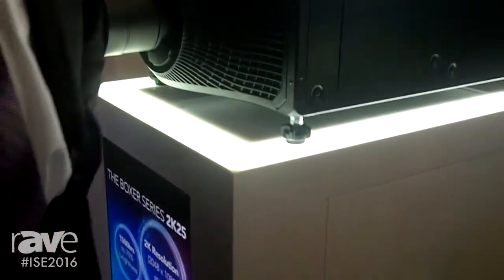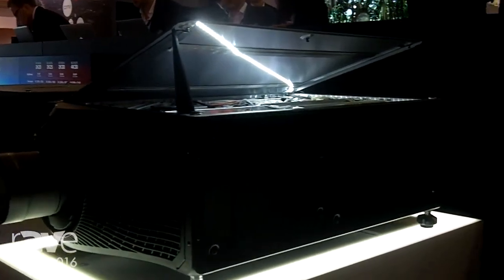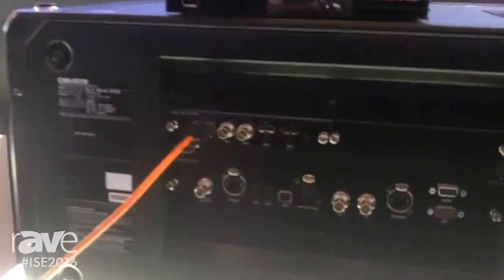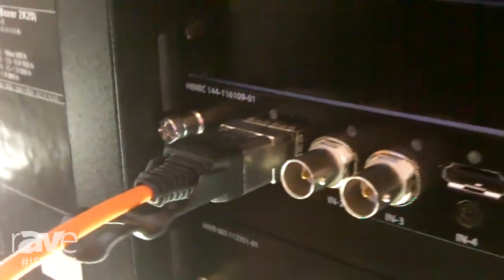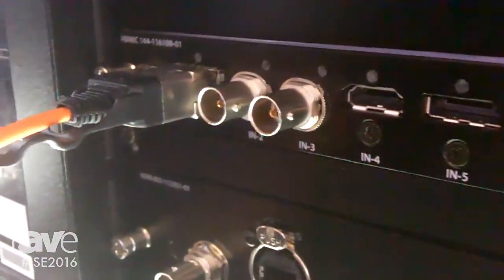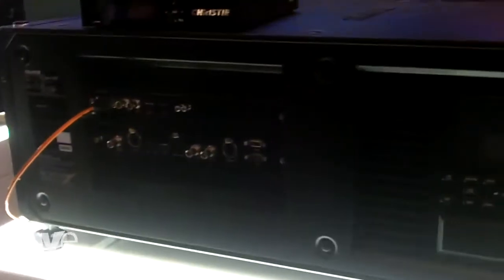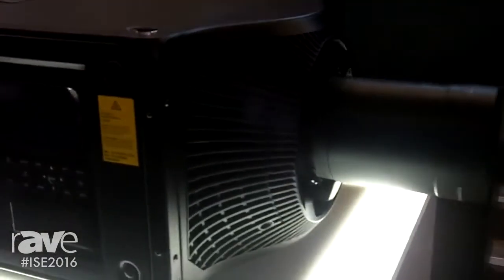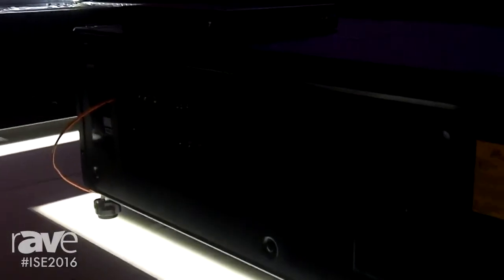ISE 2016: Christie Explains The Boxer Series 2K25 and Its New Features